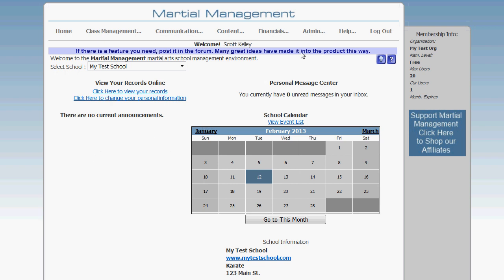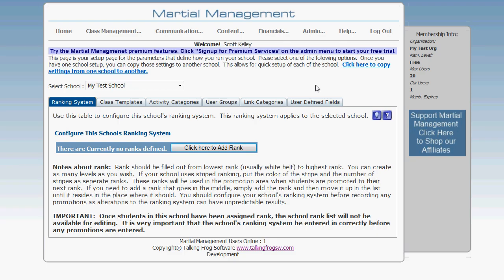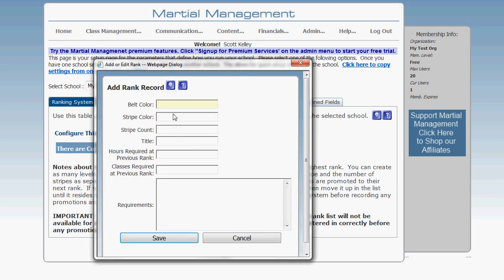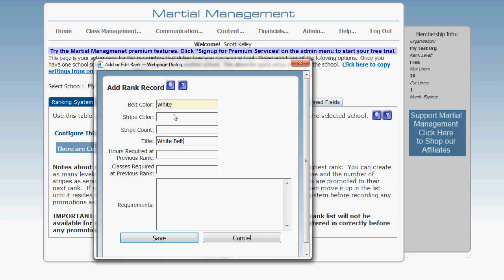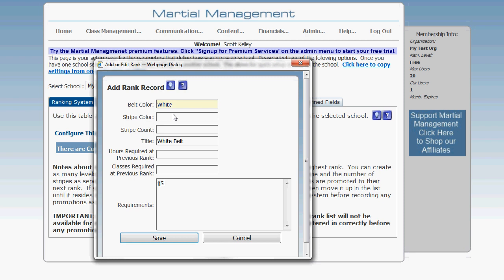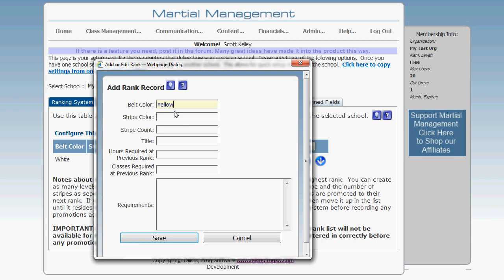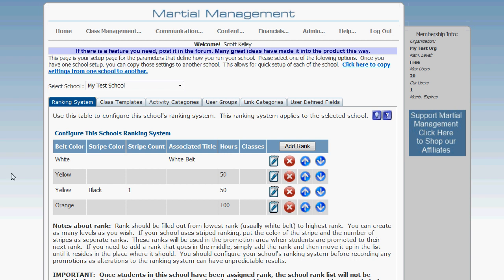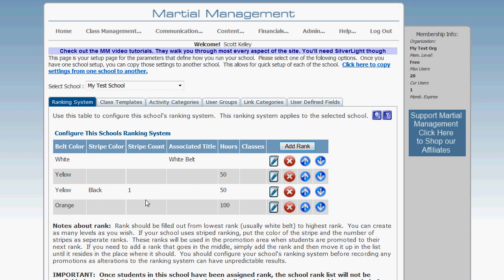02 - Setup School - Ranking System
This video covers the school setup, specifically how to setup the ranking system for your school.